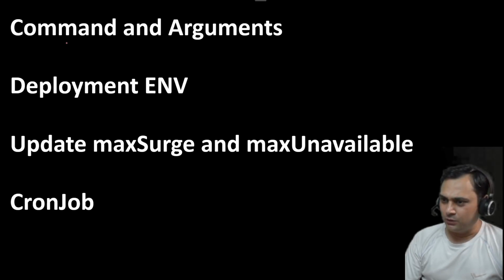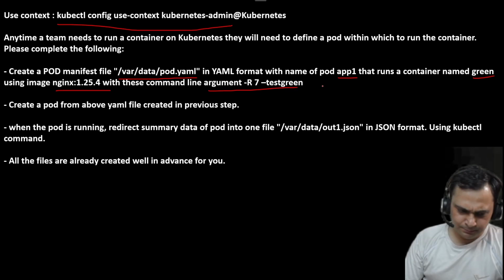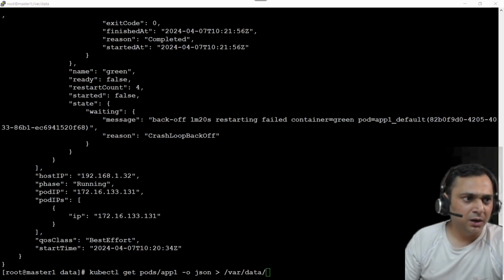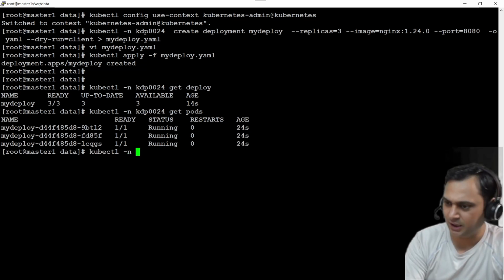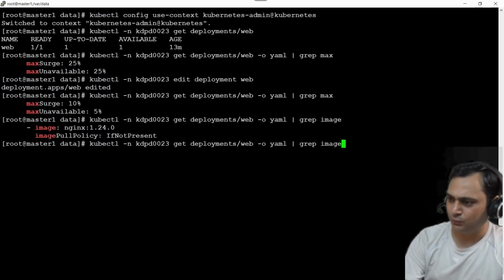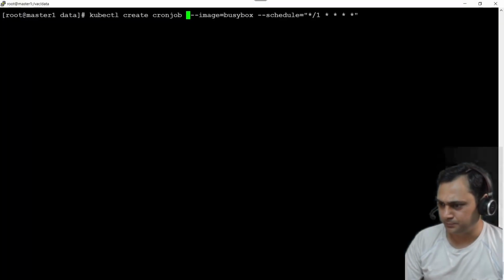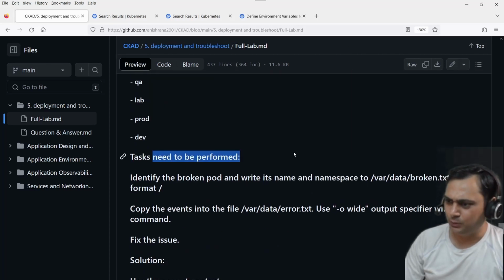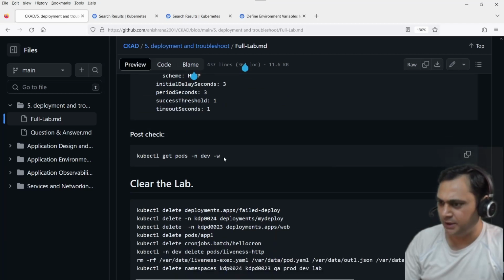CKAD Exam questions Part 5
CKAD Exam questions| CKAD 2024 | Part 5
Application Environment, Configuration and Security  25%